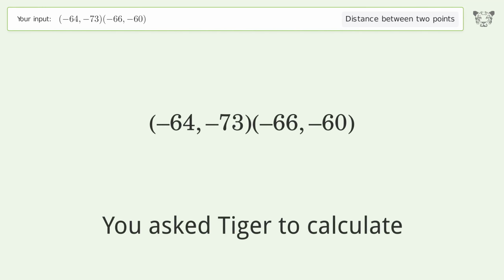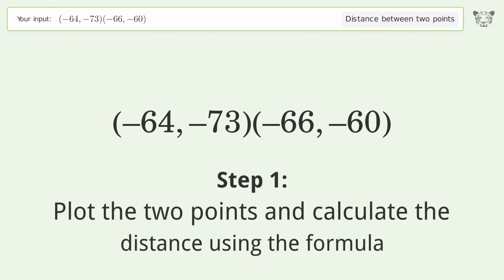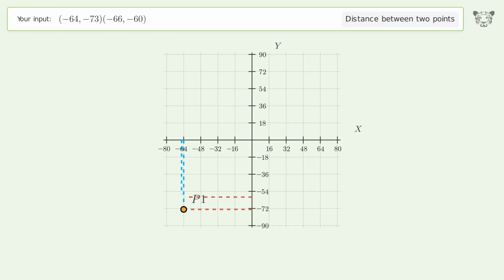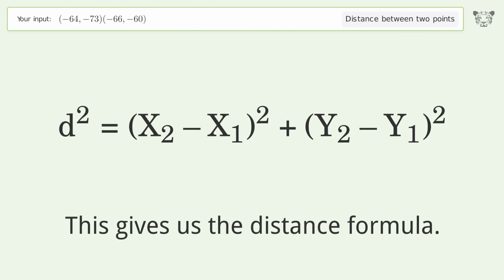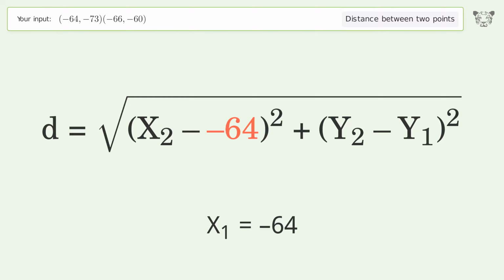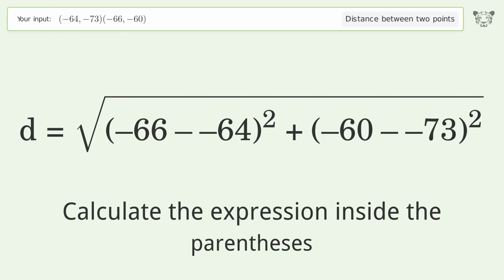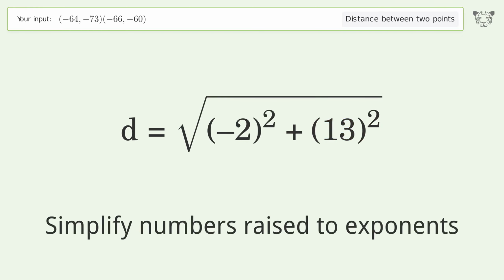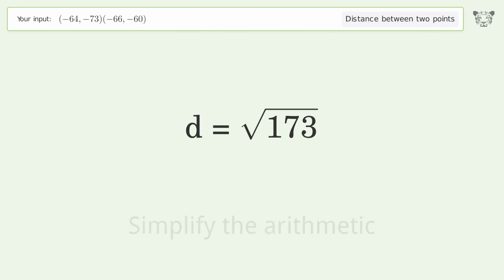Find the distance between two points p1 (-64,-73) and p2 (-66,-60): Step-by-Step Video Solution